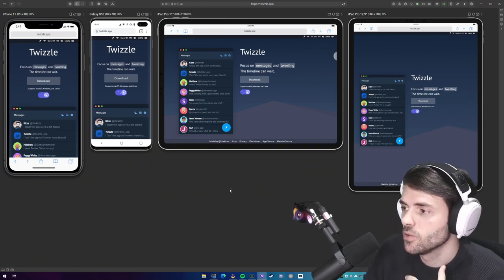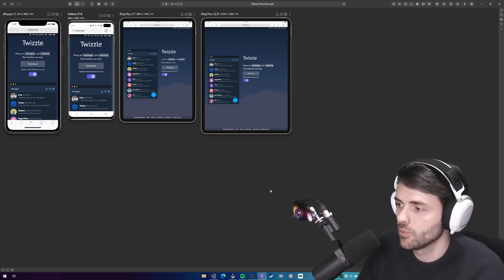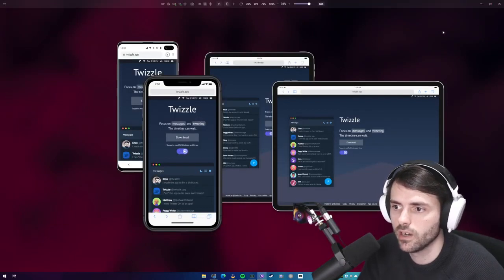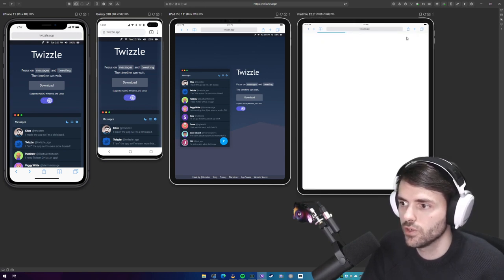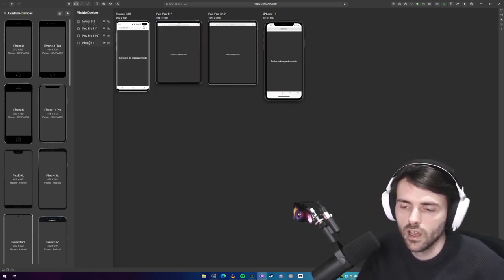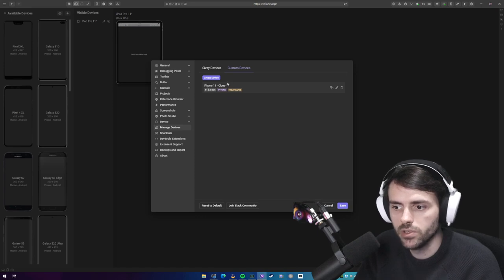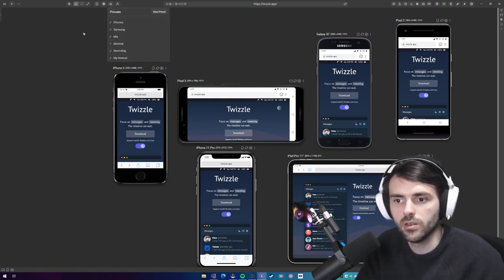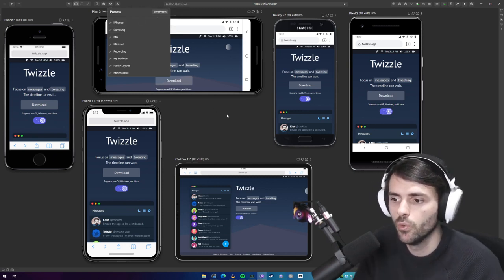Sizzy Review : Test responsive designs faster with this browser built for web developers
OR